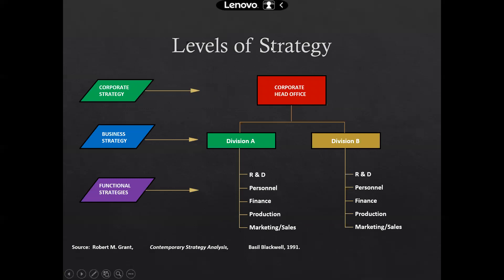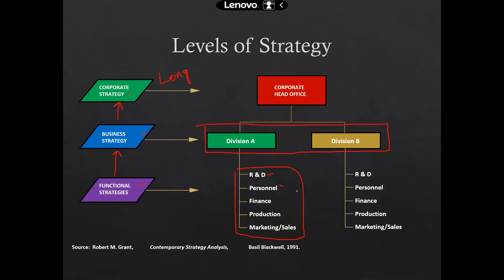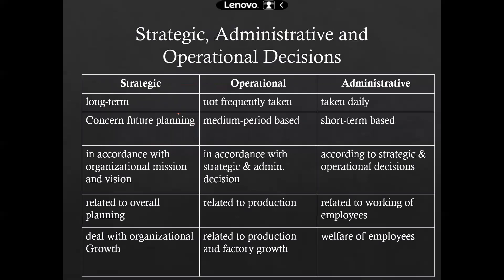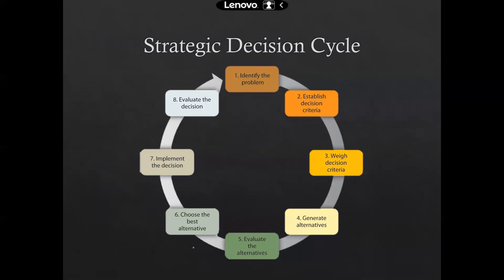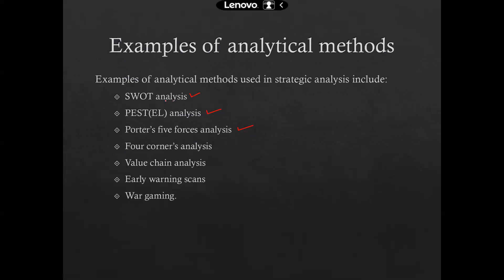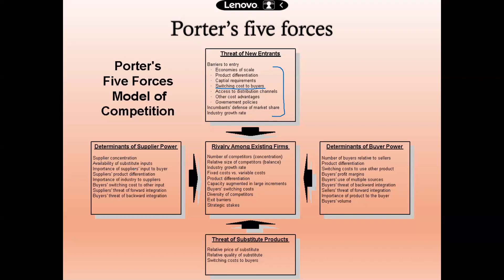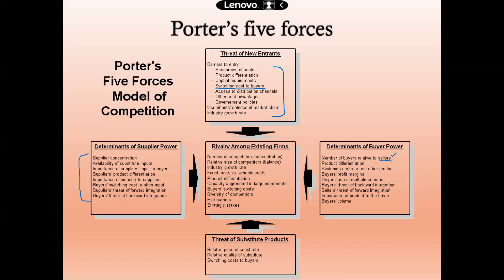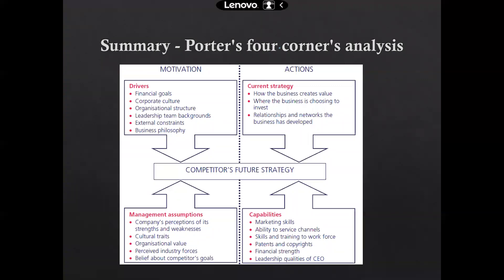Strategy and Decision Making Part 1 & 2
This session provides knowledge about the basics of strategy development and decision making.